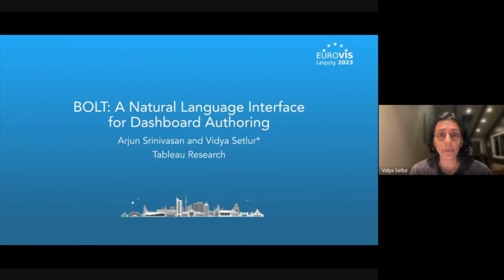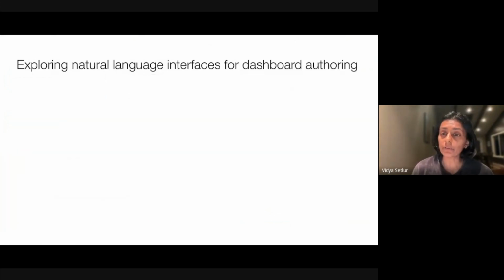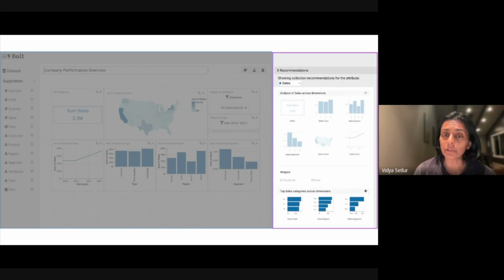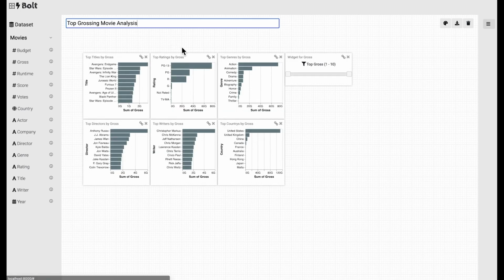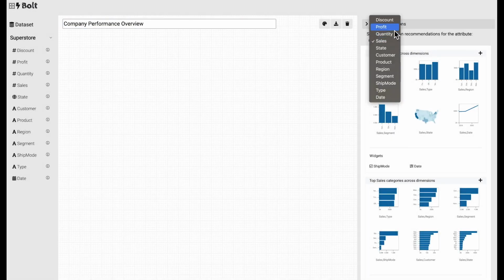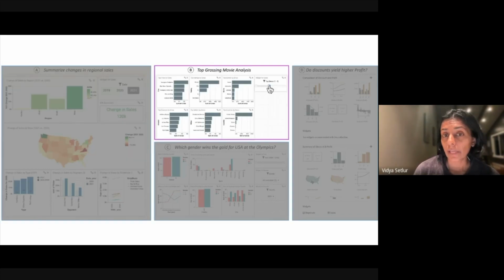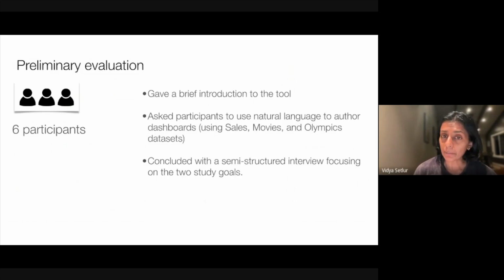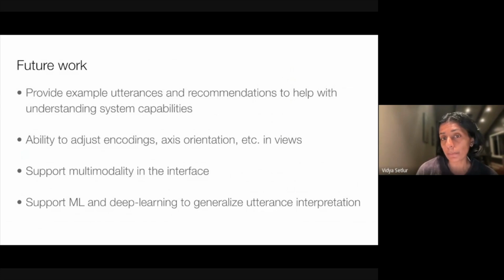Bolt: A Natural Language Interface for Dashboard Authoring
Arjun Srinivasan and Vidya Setlur

Abstract: Authoring dashboards is often a complex process, requiring expertise in both data analysis and visualization design. With current tools, authors lack the means to express their objectives for creating a dashboard (e.g., summarizing data changes or comparing data categories), making it difficult to discover and assemble content relevant to the dashboard. Addressing this challenge, we propose the idea of employing natural language (NL) for dashboard authoring with a prototype interface, BOLT. In this paper, we detail BOLT’s design and implementation, describing how the system maps NL utterances to prevalent dashboard objectives and generates dashboard recommendations. Utilizing BOLT as a design probe, we validate the proposed idea of NL-based dashboard authoring through a preliminary user study. Based on the study feedback, we highlight promising application scenarios and future directions to support richer dashboard authoring workflows.